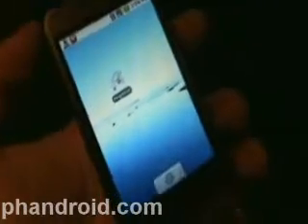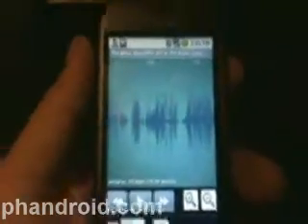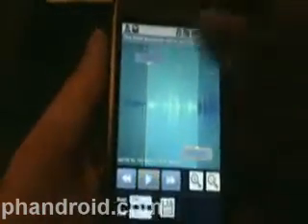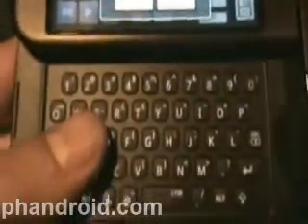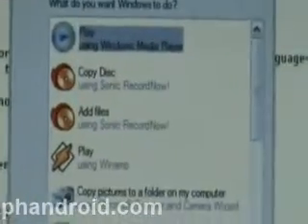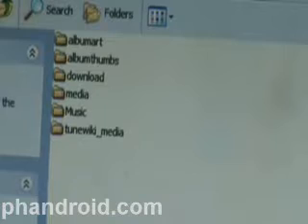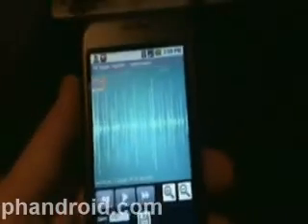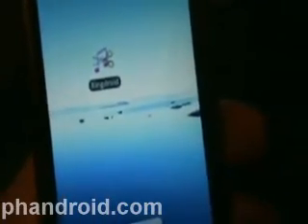Ringdroid: Make Your Own Android Ringtones!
Learn how to use your own music to make a ringtone with your phone with a few touches of your G1 touchscreen. The application is called Ringdroid and it ROCKS! No more paying $1 for ringtones!